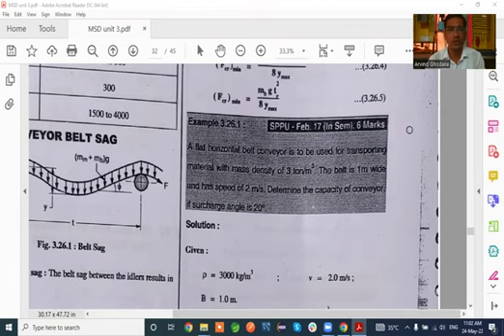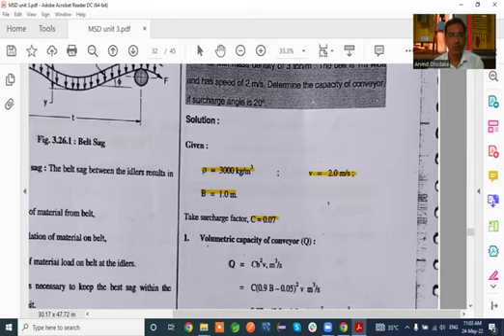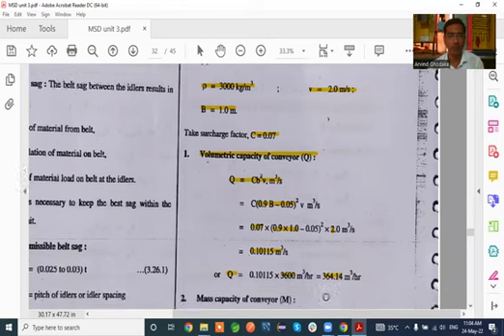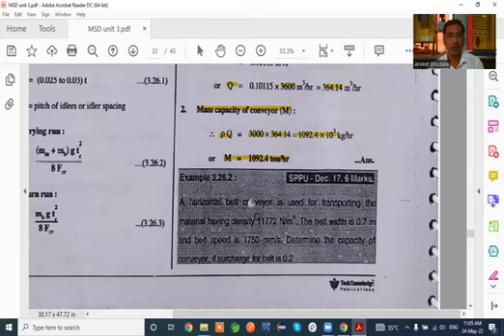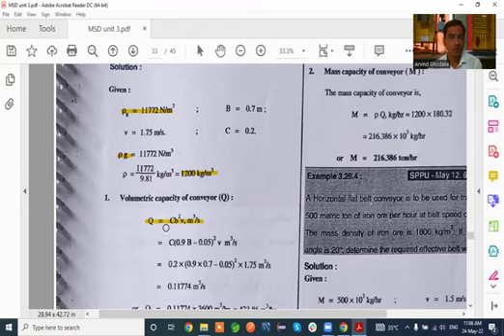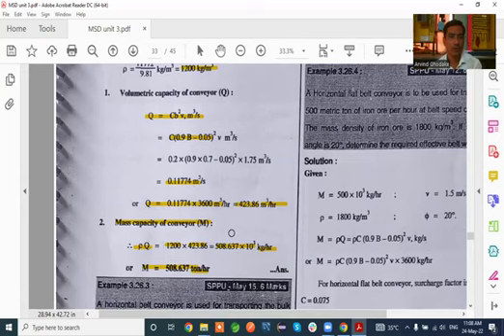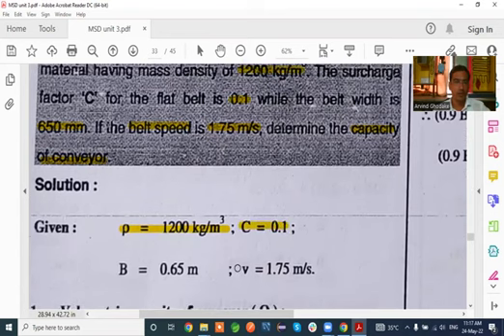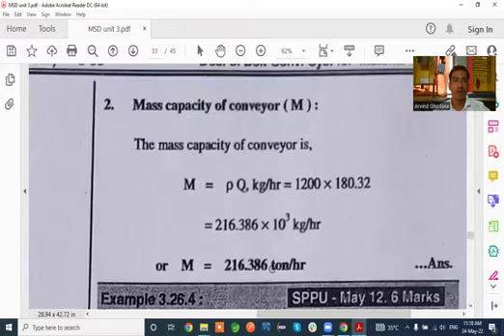MSD Flat Belt Conveyor Numericals 01